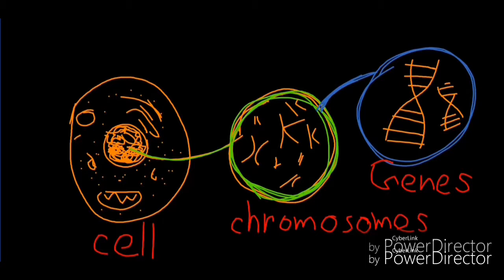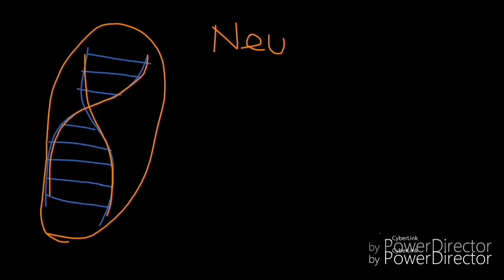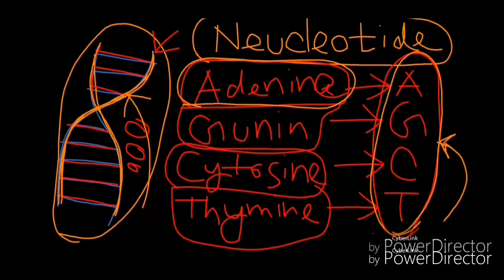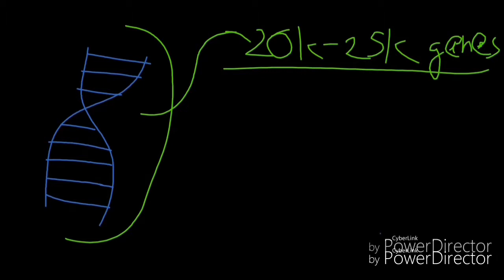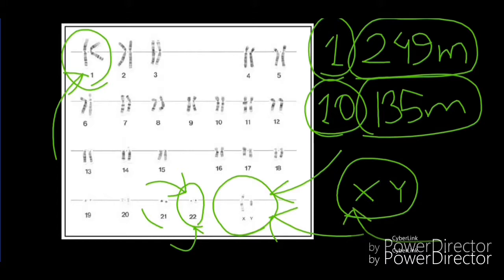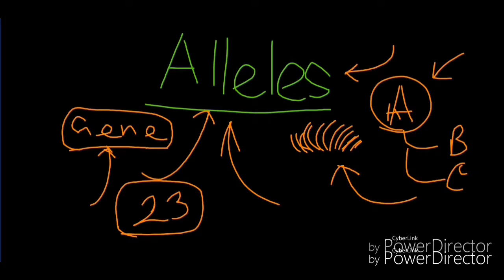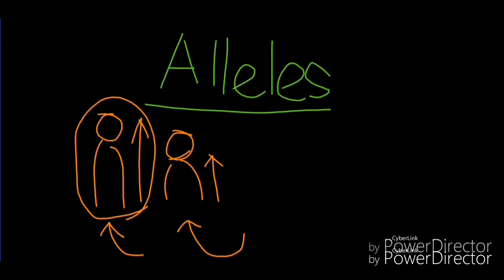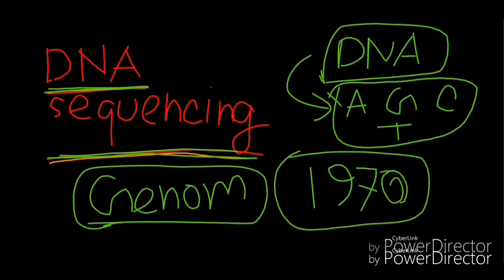Genetics : GENES, CHROMOSOME, NEUCLIC ACID, DNA, ALLELE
♥Genetics - the secret of life, finally revealed as a learning video.
After some request, this video for the full review on the basic concepts of GENETICS has been published.
In the video, all the basic concepts like GENES, CHROMOSOME, DNA, ALLELE, GENETIC SEQUENCING and more.
🕐If any part seems to be boring just skip that, because all of those concepts don't need to be learnt in a day!!

⚡Hoping that you will learn something from this video, if yes please let me know!!!

🎬Appreciating a LIKE from you!!!